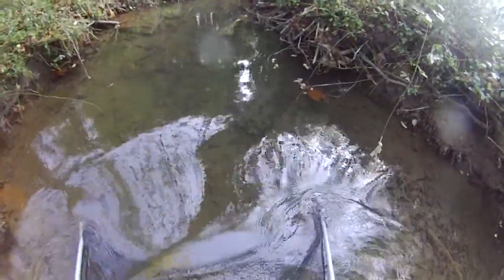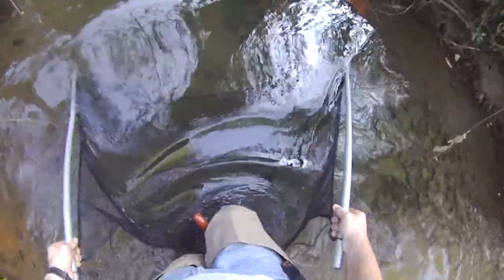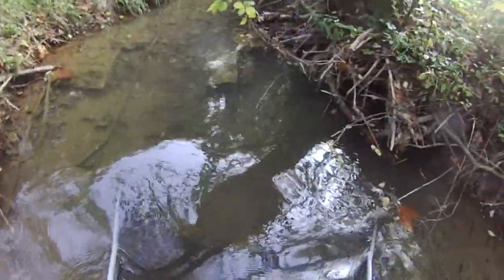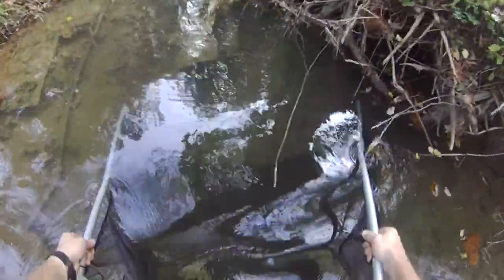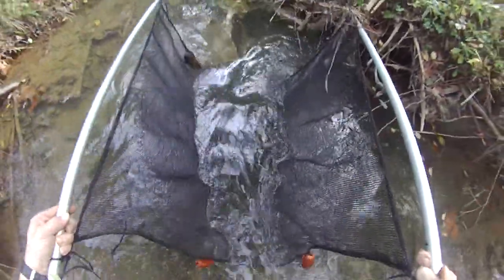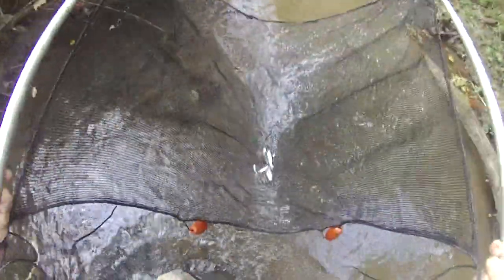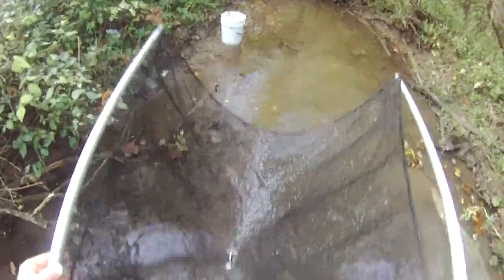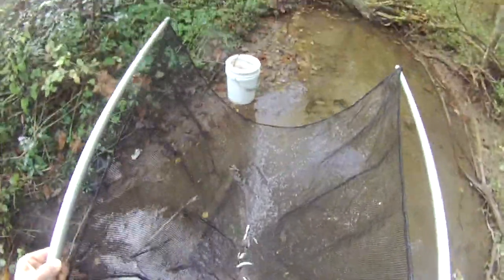Seining minnows in fall of 2013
Seining minnows video. It is early October and I use them for smallmouth bass